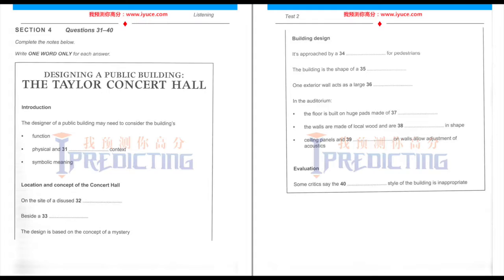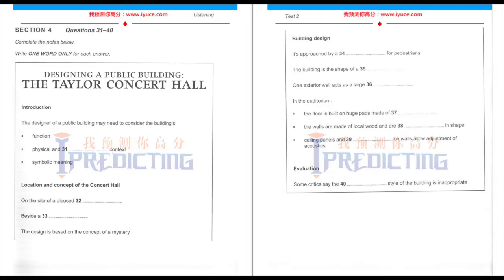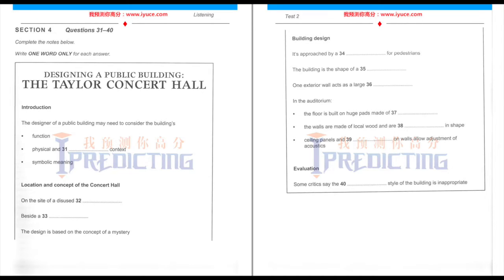IELTS 11 Test 2 Section 4 | Singularity The Podcast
Audio script: shorturl.at/lCENT
Copyright
🎧 STP - Singularity The Podcast🎤
🎞Singularity The Podcast Official Youtube Channel: shorturl.at/cARW8
💬Feedback: shorturl.at/gtMW4